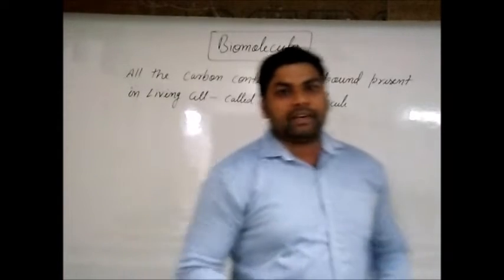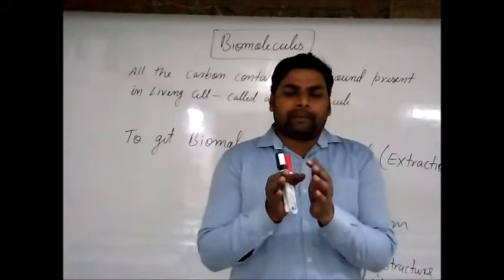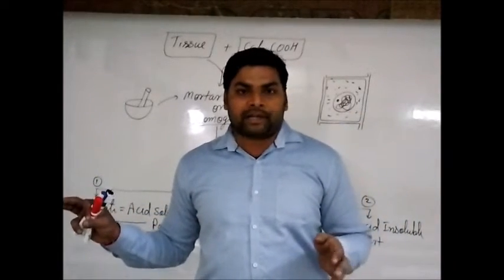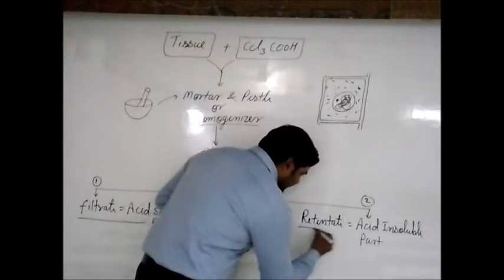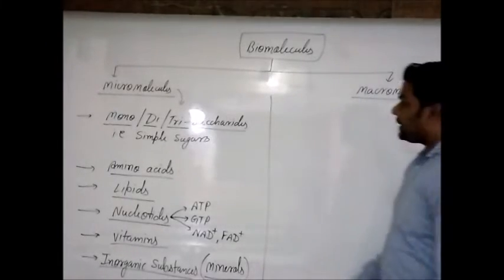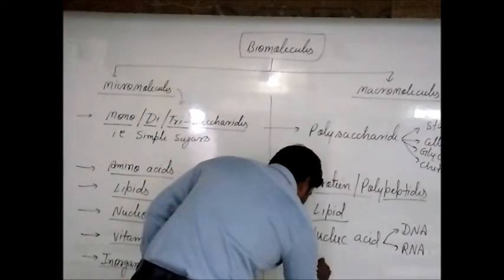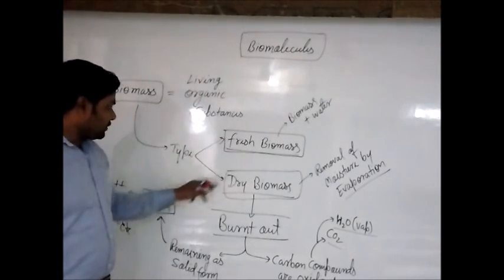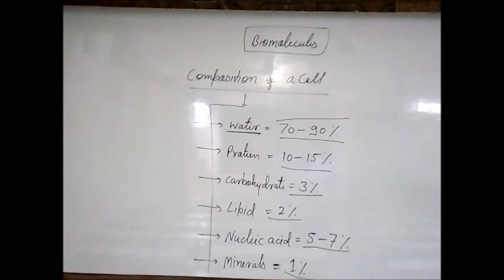Biomolecules Part-1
Introduction , extraction & classification